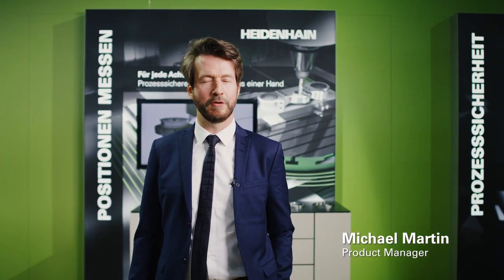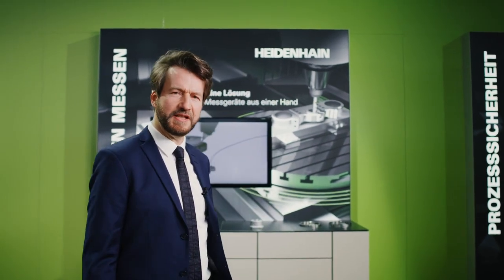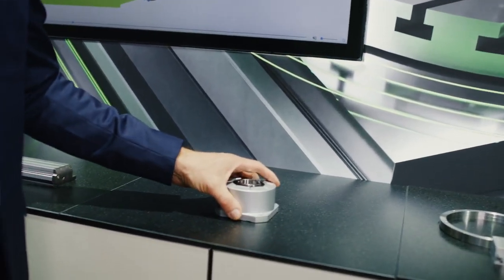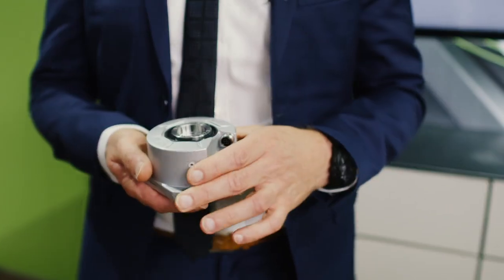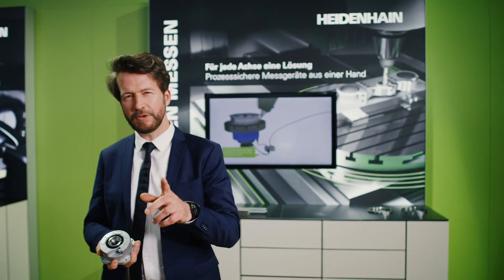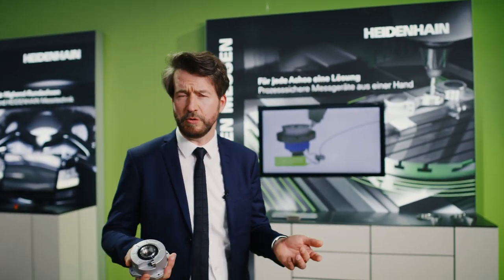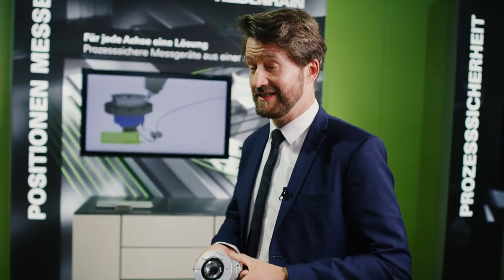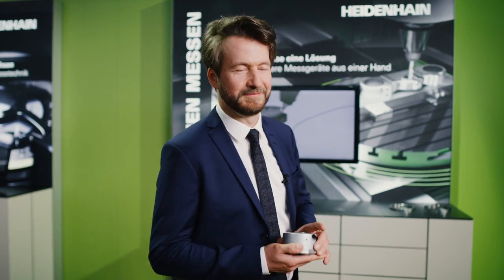RCN 2001: new options for angular measurement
The RCN 2001 optical angle encoders with an integral bearing and built-in stator coupling provide new and improved possibilities for even greater performance and process reliability. This includes improved system accuracy and a higher maximum shaft speed of up to 3000 rpm. The RCN 2001 angle encoders also provide more temperature monitoring options. In addition to data from the integrated temperature sensors, other sensor data can be transmitted as well, including the torque motor temperature.

For more information about the new features of the RCN 2001 from HEIDENHAIN,